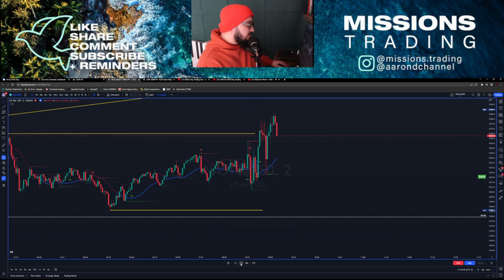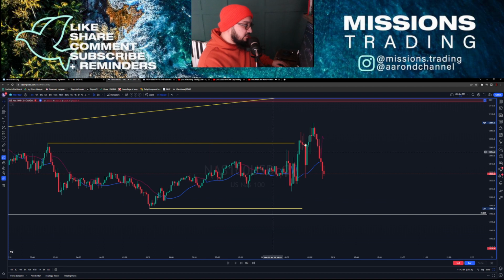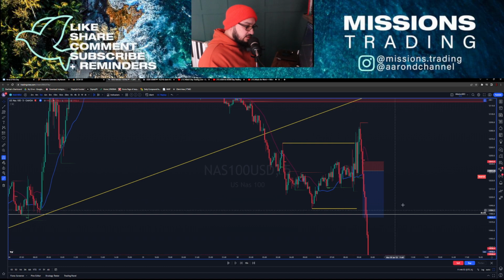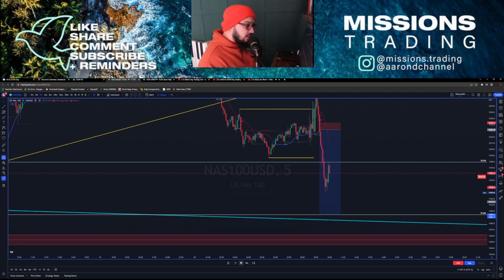Monday Trading Breakdown | Nas100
Watch for a detailed analysis of the NAS100 today. We will give you insights on the latest market trends, economic events, and technical indicators that could impact the NAS100. Stay ahead of the game with our daily trading analysis and make informed decisions.